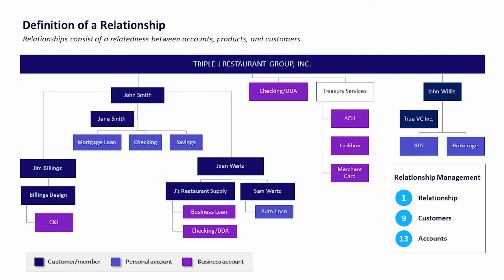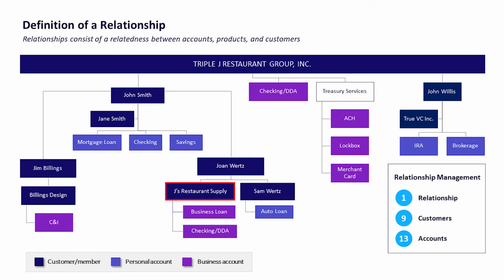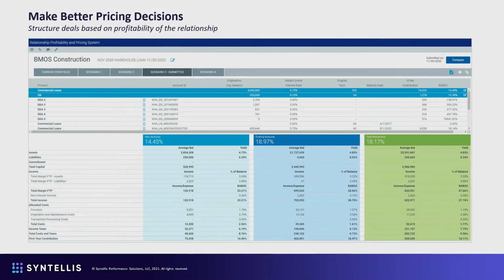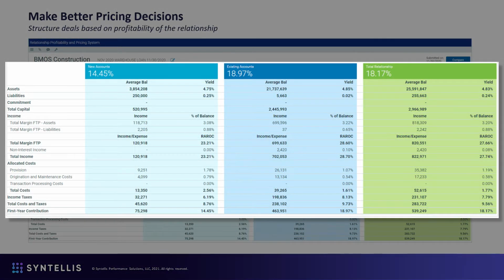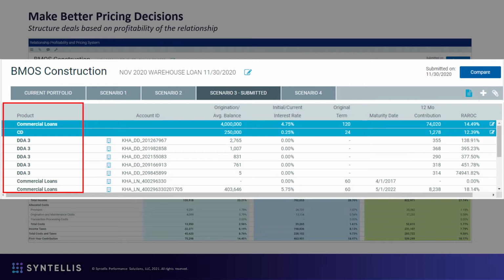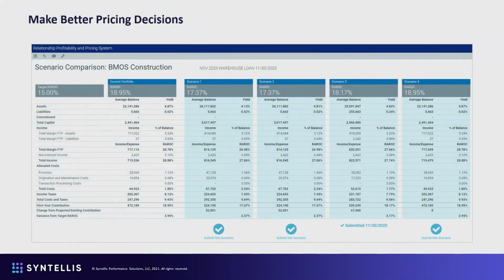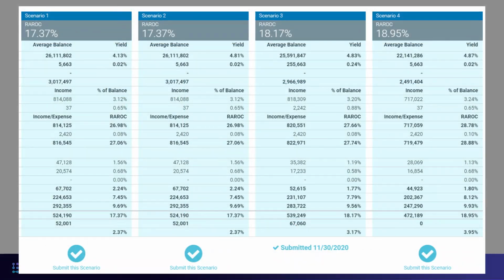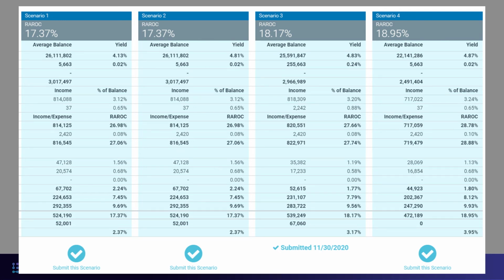Relationship-based Pricing Modeling and Strategies for Banks and Credit Unions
What is the definition of a relationship? When it comes to financial institutions, looking at relationships between customers, not just family or personal relationships, but in terms of business or corporate relationships, can help banks and credit unions understand the sphere of influence of a customer. One relationship can encompass many customers and accounts. This video shows an example of how Axiom Relationship Profitability and Pricing System (RPPS) uses empirical information based upon relationships to price accordingly. Axiom RPPS allows front-line relationship managers and institution leaders to: build complex relationships, linking individuals and businesses to a relationship; actively manage complex relationships and portfolios; precisely measure profitability; accurately price multiple potential new products in real time; produce comprehensive profitability reports